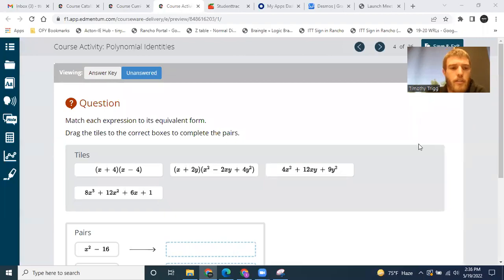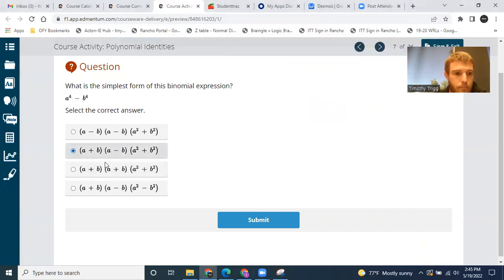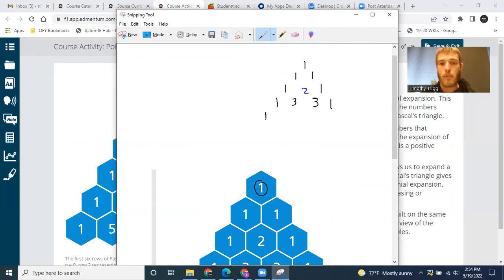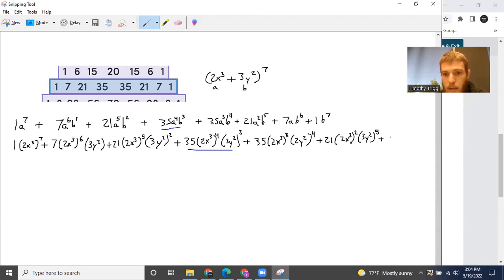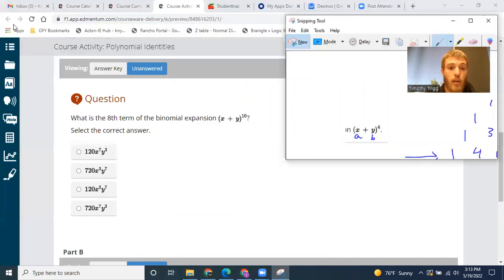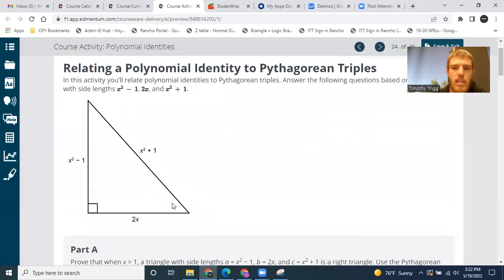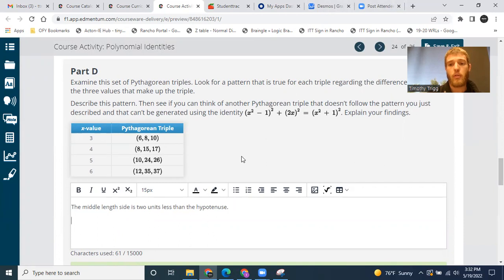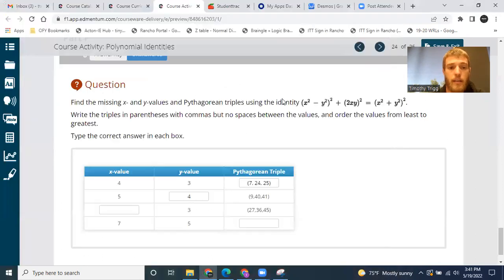Edmentum Integrated Math3 Unit2 Course Activity: Polynomial Identities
Jared is an intern at a real estate broker’s office. He was asked to record data on the difference of the number of sales made each month by the whole team of realtors and the average number of sales made by similar brokers’ offices.

After gathering the current year’s data, Jared decided to include the previous year’s data as well. Using all of the data, he created this function to model the team’s sales, where x is the number of months since January, when Jared began gathering data, and is the number of sales as compared with the average.

Use the graph to interpret and match the approximate intervals with their descriptions.

The team’s total number of sales is equal to the average number of sales at
-9, -3, and 10
months from when Jared began gathering data.

The team’s minimum number of sales this year occurred at approximately
5

What are the factors of the equation representing Jared’s function?

Use the factors of the function and the y-intercept to find the standard form of the equation representing Jared’s function

Jared also gathered data from a competing real estate broker’s office. The competitor’s sales were equal to the average number of sales 8 months before Jared began gathering data and again 2 and 6 months after he began gathering data. The relative minimum number of sales was lower than the relative minimum number of sales of Jared’s office.

Use the sliders for a, b, c, and d to create a graph that could model the competitor’s number of sales.